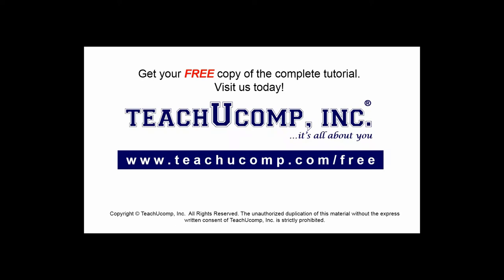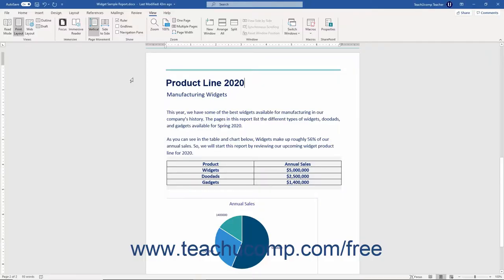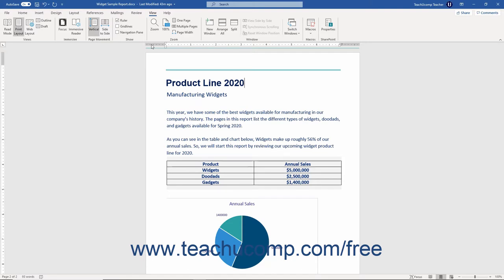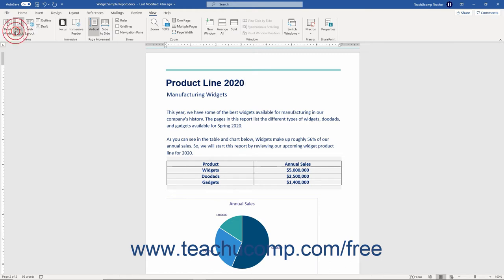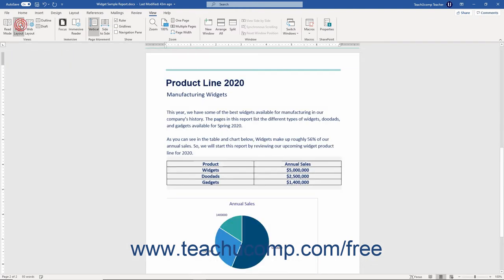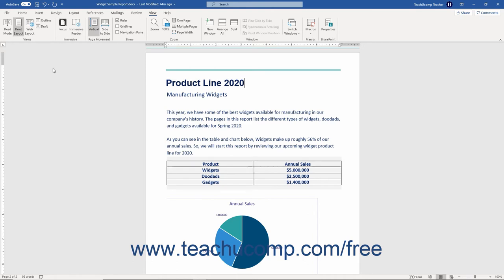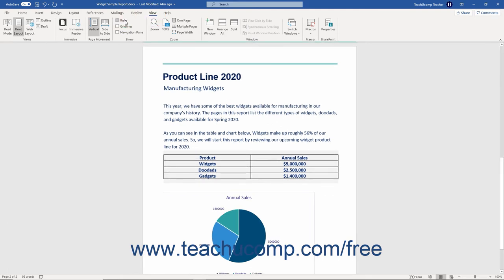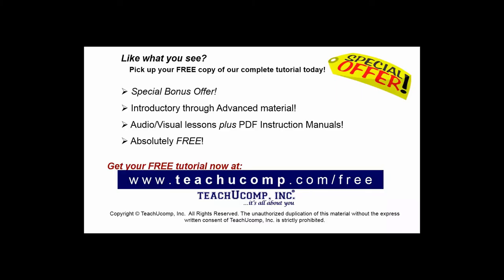Word 2019 and 365 Tutorial The Ruler Microsoft Training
FREE Course! Learn about the ruler in Microsoft Word 2019 & 365 - the most comprehensive Word tutorial available. Visit us today!